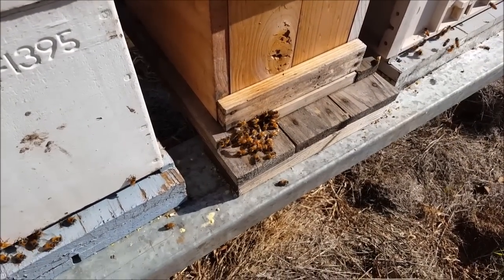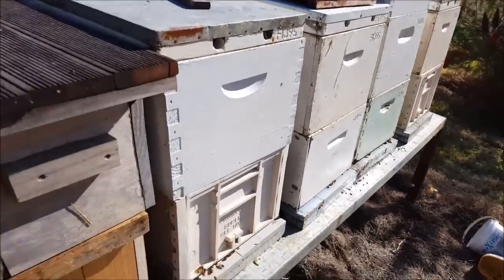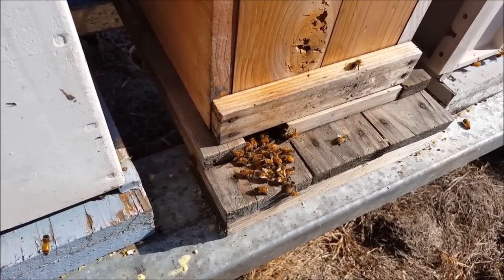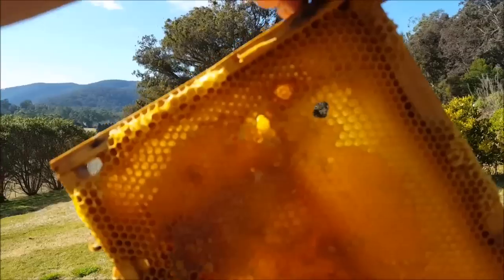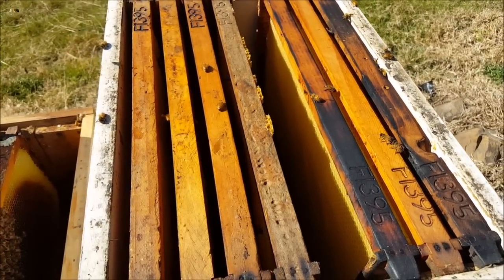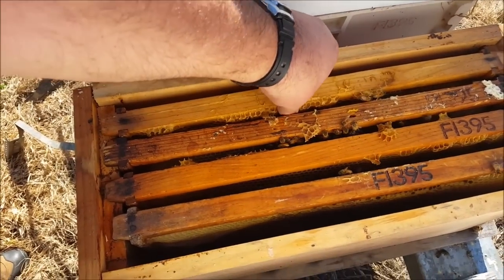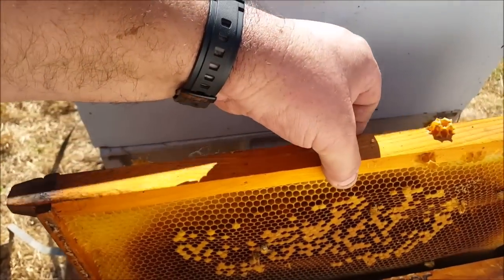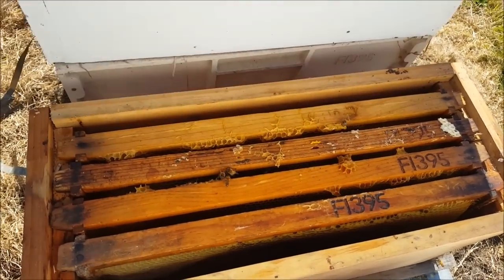Saving a Honey Bee Colony - Part Two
In this video, I take some brood and honey from two other hives in an attempt to help my weakest hive get through the last few weeks of winter.